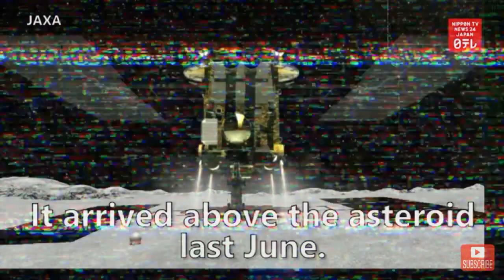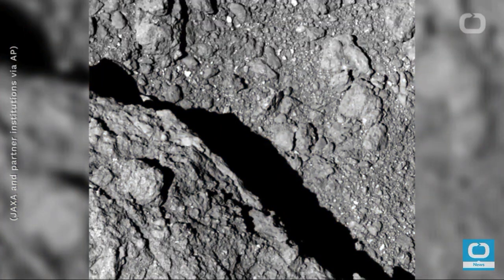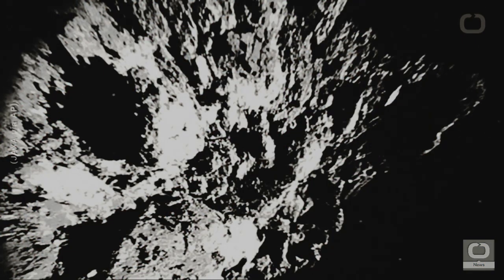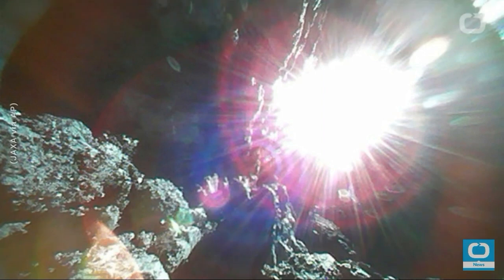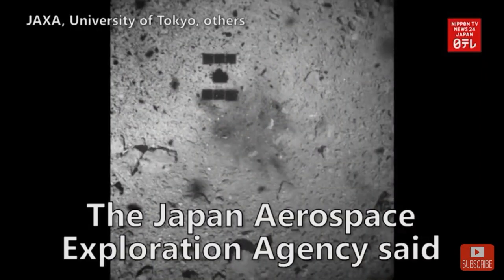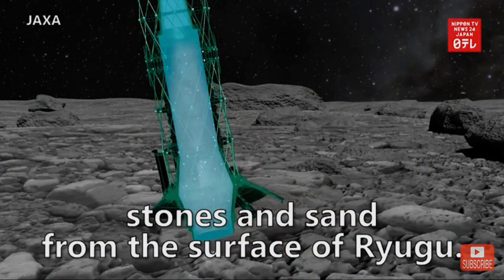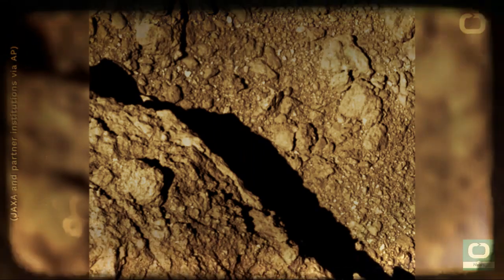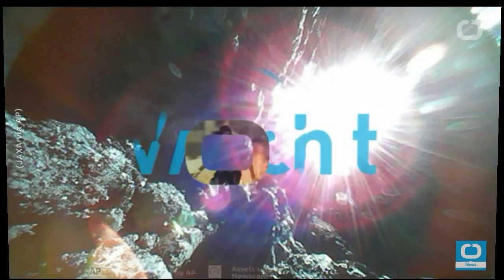AWSOME Footage Spacecraft Crashing Into An Asteroid HAYABUSA 2 Crash Landing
Yes we crashed a man-made spacecraft into an asteroid in outer space check out the video